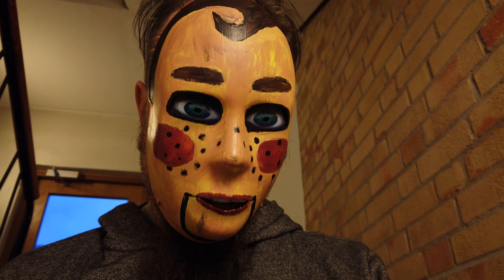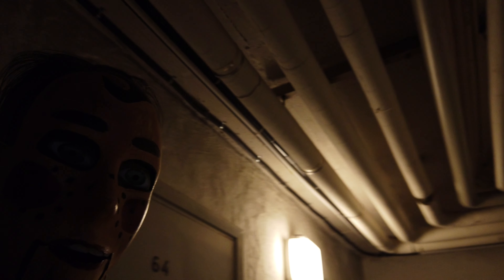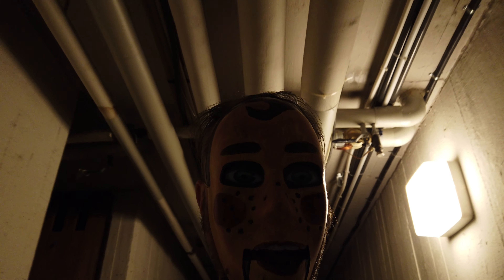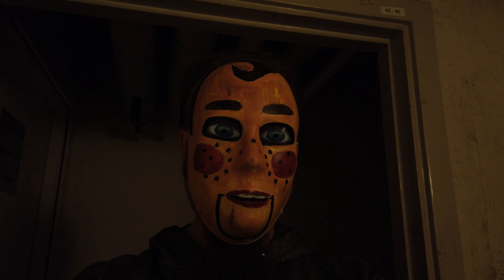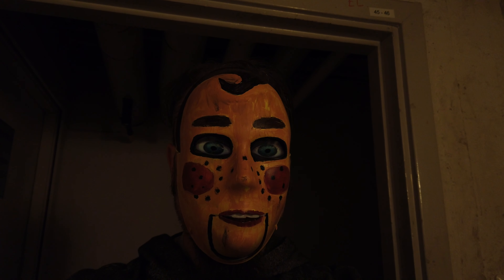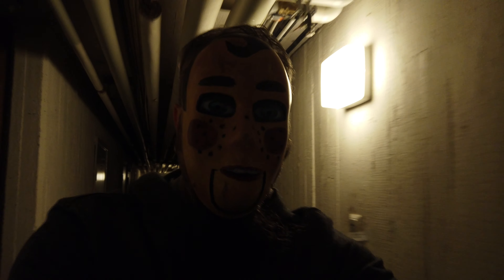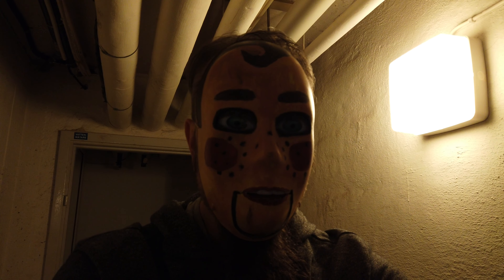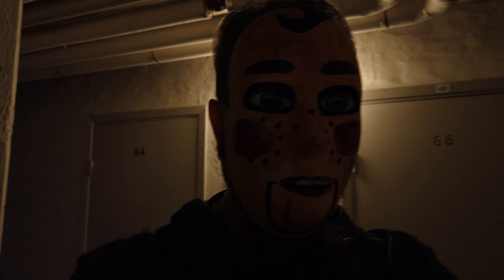Dji Osmo Pocket low light 4K moving jaw mask ventriloquist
Testing low light and stabilisator Walking, jogging and running. ISO is set till 400
Recording in 4K so i could not have face recognition on.

And im trying my ventriloquist for the first time with moving jaw.
I made the paintjob and did fix the mask so it moves. A video where'i show the
mask is coming up soon.